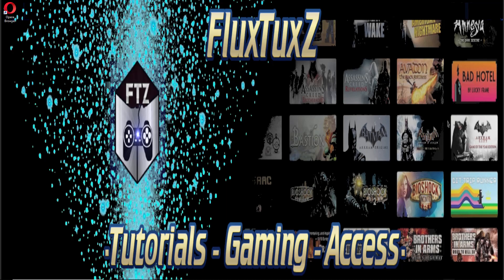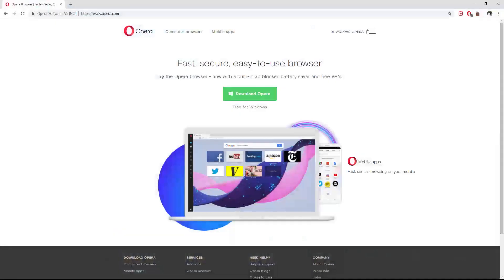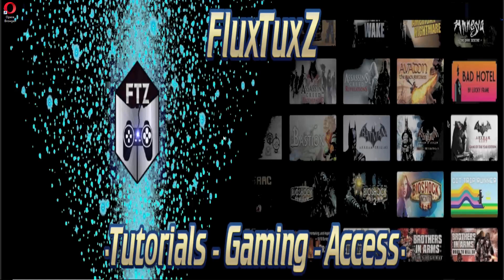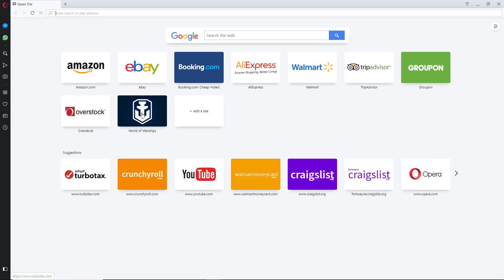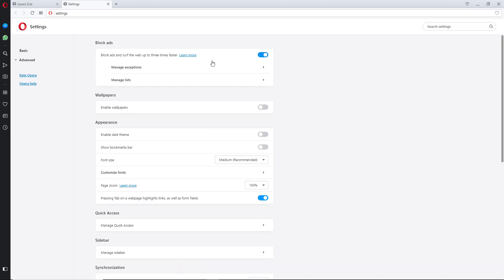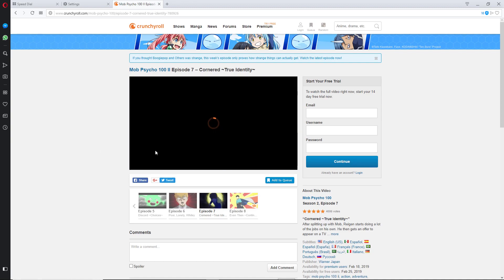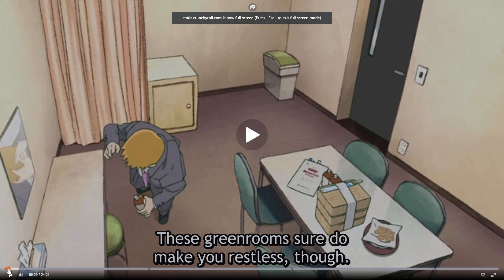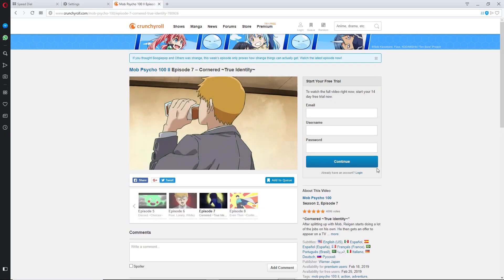Crunchy Roll Ad Block FIX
I had this issue myself, and figured I'd share a workaround for you guys. Hope it helps!